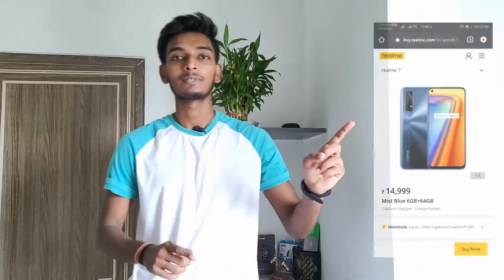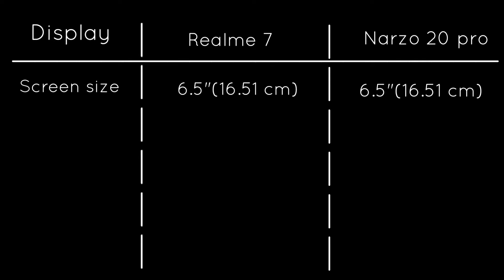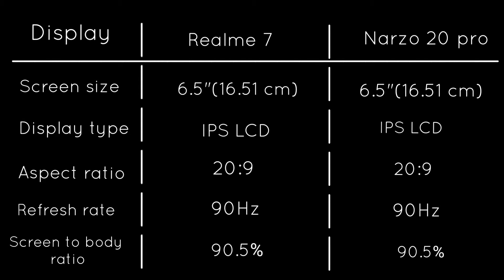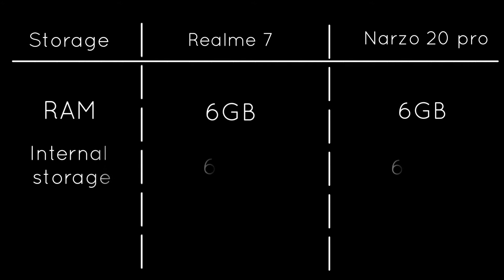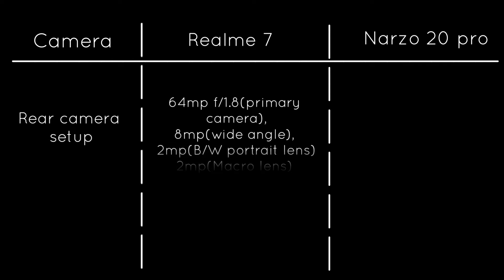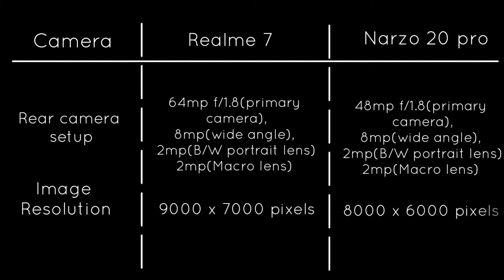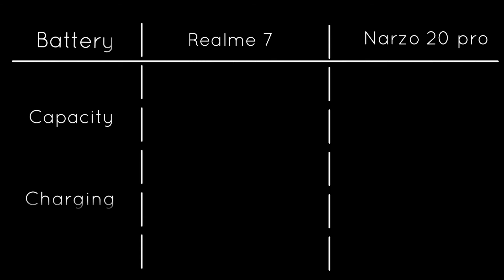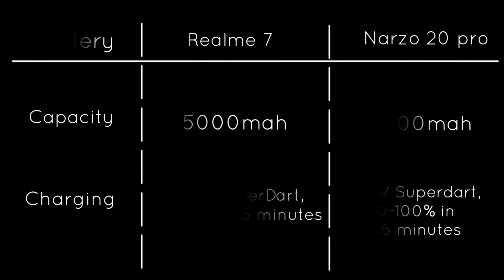Realme 7 VS Narzo 20 pro comparison || Why Realme??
This is an on-paper comparison video of the two latest launched smartphone by Realme i.e Realme 7 & Narzo 20 pro.